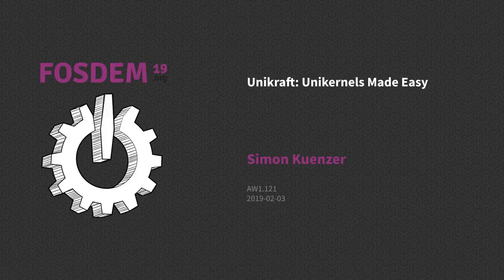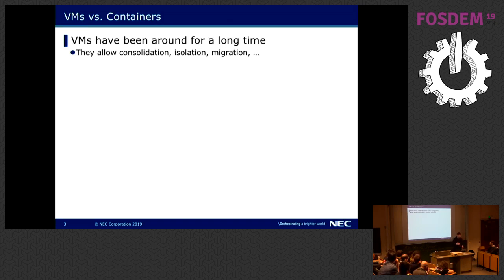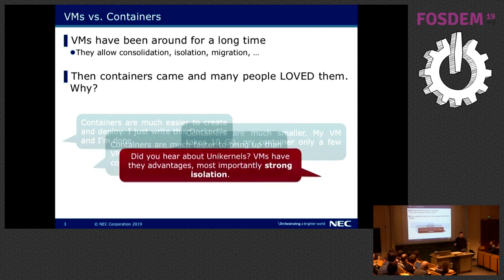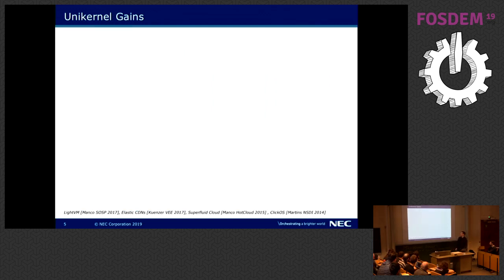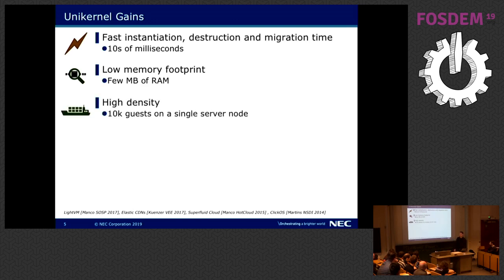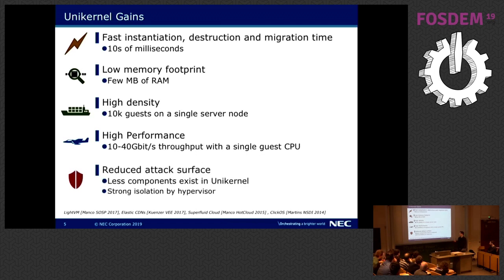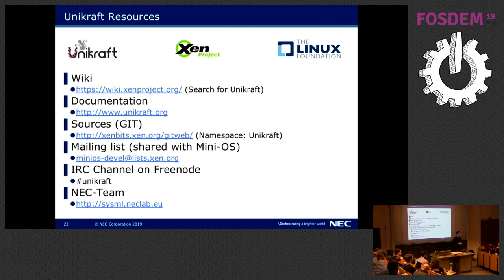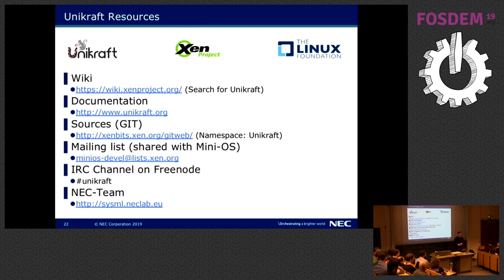Unikraft: Unikernels Made Easy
by Simon Kuenzer

Highly specialized Unikernels are still terrible to develop and maintain. Applications have to be ported manually to non-standard OSes before gaining from impressive benefits, like superb performance, great isolation, and a small trusted compute base. Unikernels can be instantiated in tens of milliseconds or less. They are tiny with low memory footprints of a few MBs or even KBs. They can achieve high network throughput of 10-40 Gb/s with a single CPU core and they enable running thousands of concurrent instances.

We are going to present the Xen Project/Linux Foundation's open source Unikraft project. Its high level goal is to provide an automated tool to build unikernels without requiring the time-consuming, expert work as today. In addition, Unikraft targets support for multiple "platforms": Xen, KVM, containers and bare-metal. Images are automatically produced for multiple of these platforms without requiring any additional time from users. We have spent quite a bit of our time over the last years developing unikernels – highly specialized virtual machine images targeting specific applications. We have been particularly interested in them since because of their fantastic performance benefits: tiny memory footprints (hundreds of KBs or a few MBs), boot times comparable to those of processes, and small migration times, to name a few metrics.

Despite the fact that this work and work from several others is proof of their potential, unikernels have yet to see massive adoption. One of the main showstoppers is development time: for instance, developing Minipython [4], a MicroPython unikernel, took the better part of 3 months to put together and test. ClickOS [5], a unikernel for NFV, was the result of a couple of years of work. What’s particularly bad about this development model besides the considerable time spent is that each unikernel was basically a “throwaway”: every time we wanted to create a new unikernel targeting a different application, we would start more or less from scratch. This comes from the fact that each application has different OS dependencies and benefit from different optimizations and specializations of these layers.

One year ago, we started Unikraft as an open source incubator project under the umbrella of the Xen Project and the Linux Foundation. Our goal is to build a common pool of decomposed OS functionalities, called libraries, where various Unikernel projects can share implementations and optimizations with others. We started with initial and elementary pieces like schedulers, memory allocators, an VFS layer, network stacks and the pool is growing. The project provides Unikernel builders a menu where these libraries can be picked and configured. Unikraft's build system quickly and automatically creates images tailored to the needs of their specific applications. The users can choose multiple target platforms (e.g., Xen, KVM, containers, bare metal) without having to do additional work for each of them.

In this talk we introduce the concept of specialized Unikernels, give an overview of the Unikraft open source project, and show a  live demo to the audience.